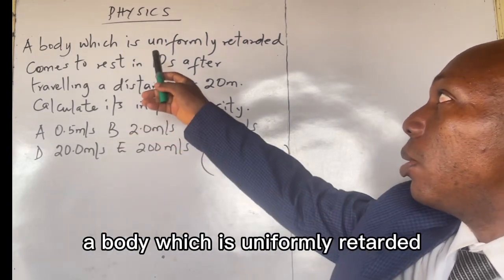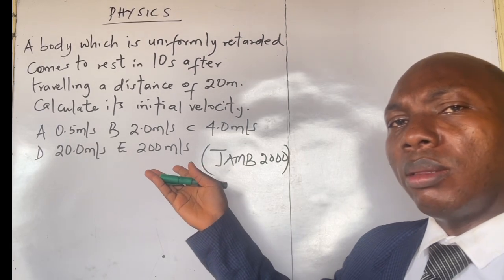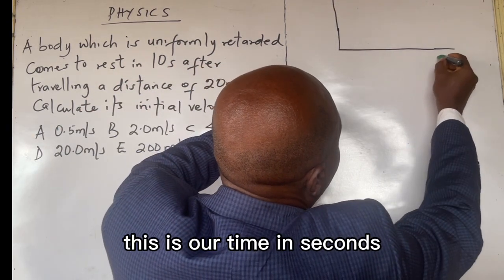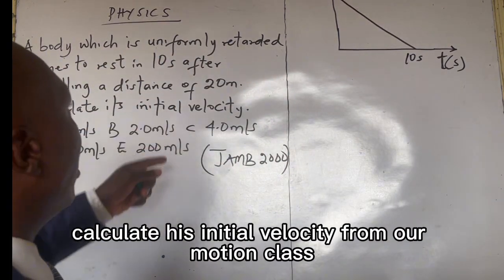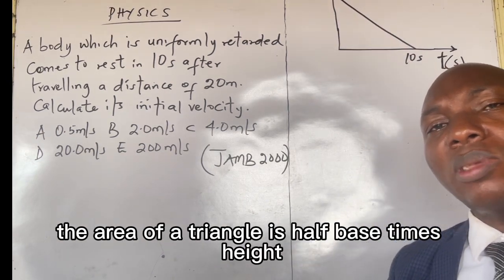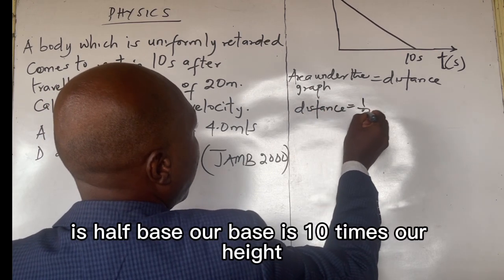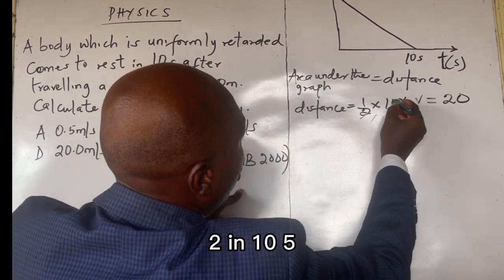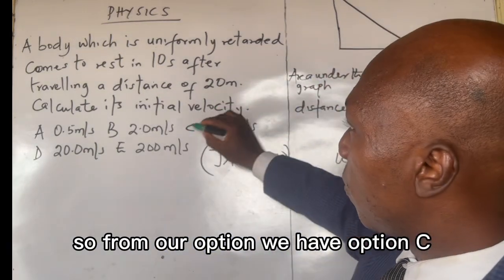STRUGGLING WITH VELOCITY-TIME GRAPHS ? THIS VIDEO WILL FINALLY MAKE IT CLICK